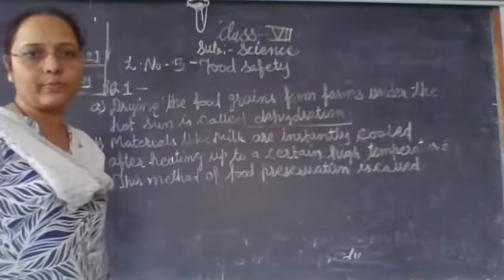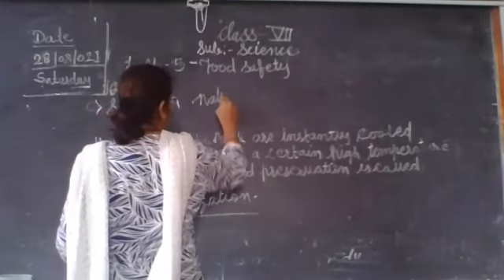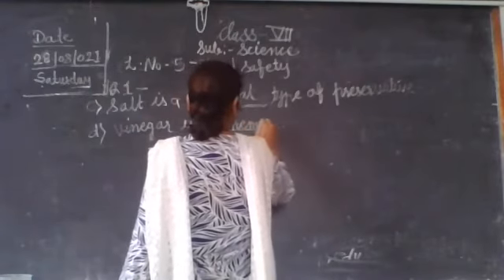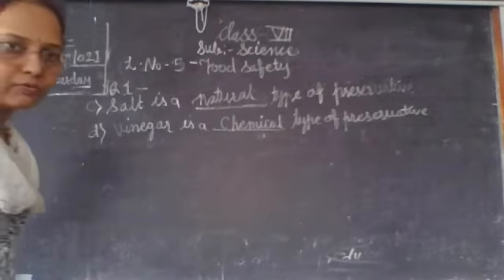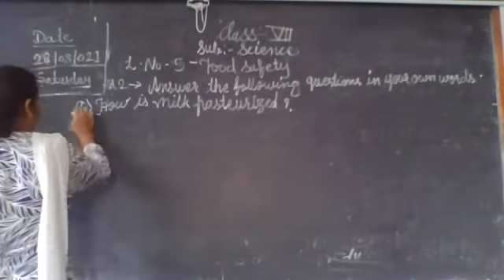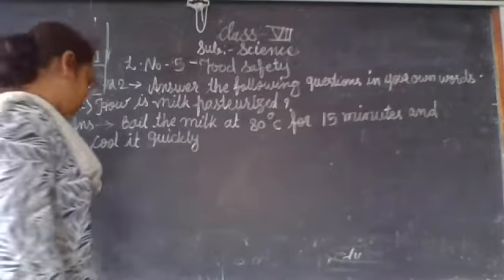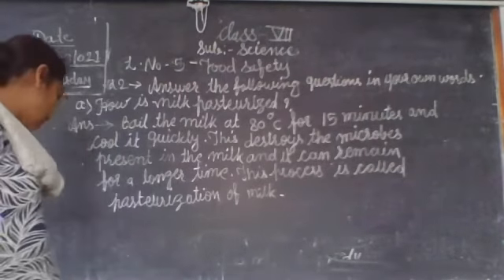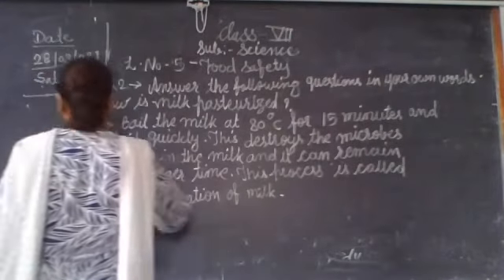STATE BOARD Std 7 Science Food Safety